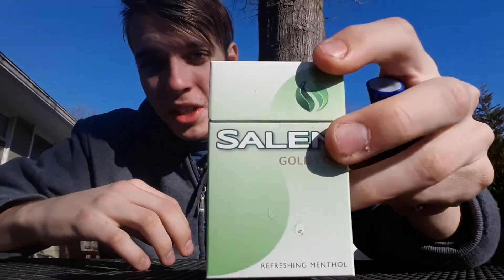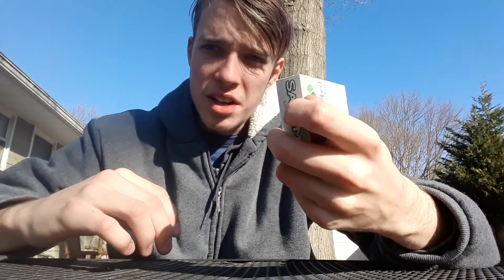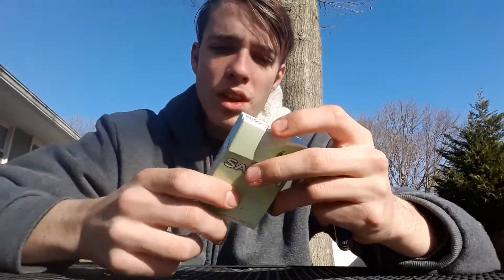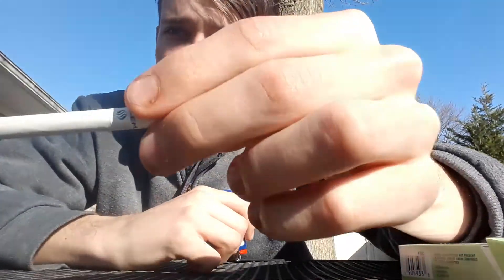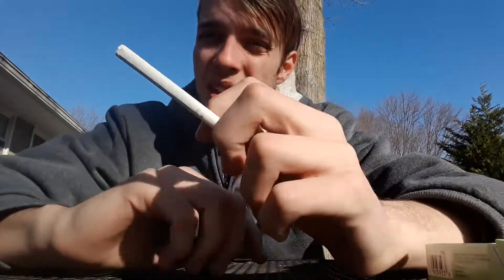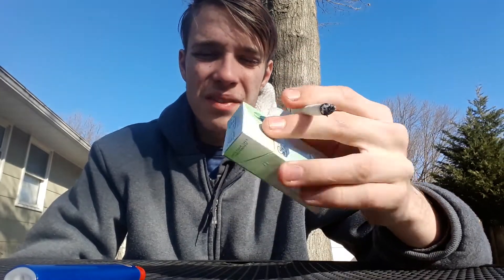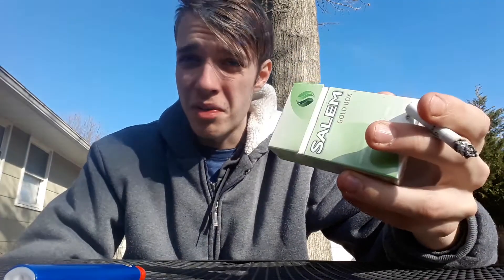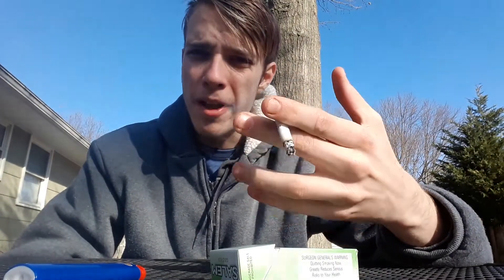Salem Gold King Size Review